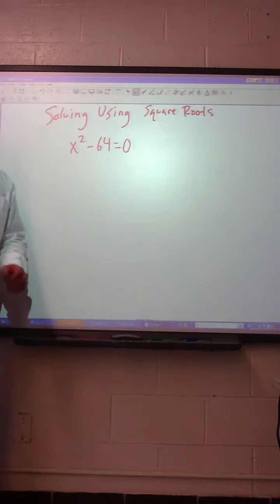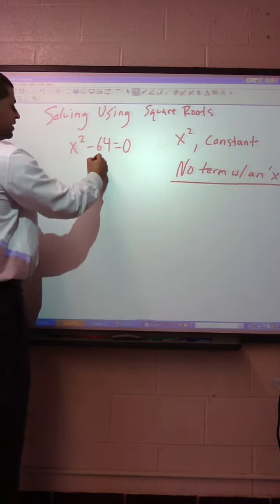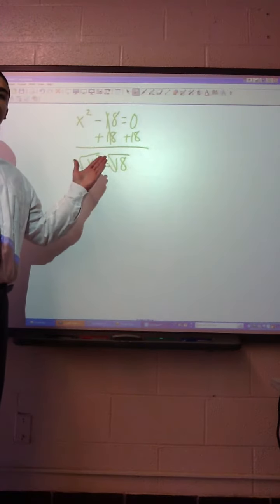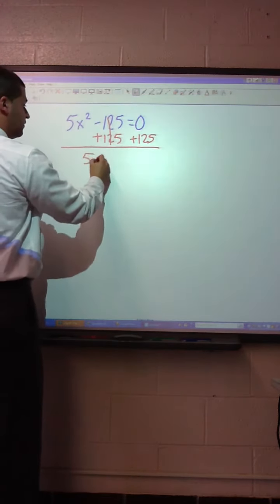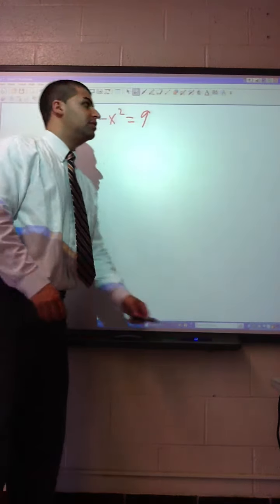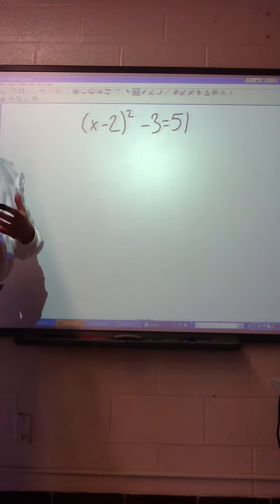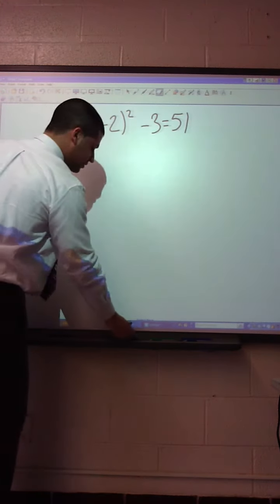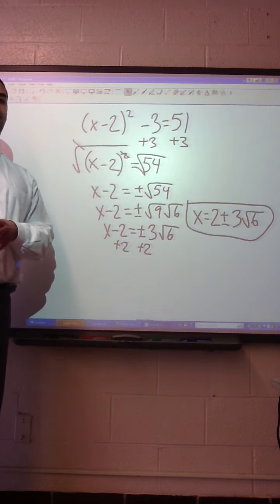Solving Quadratics Using Square Roots